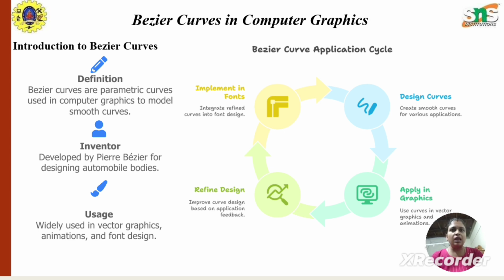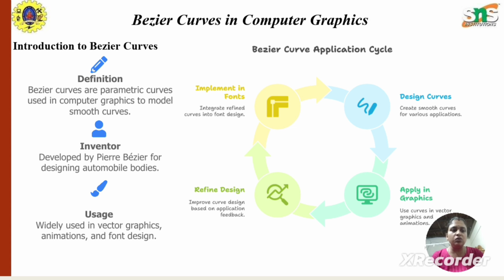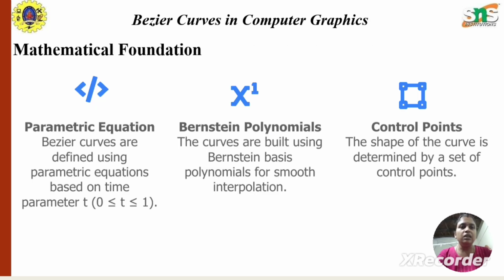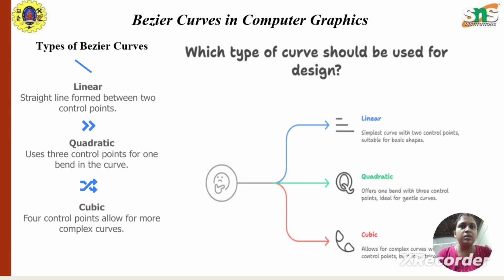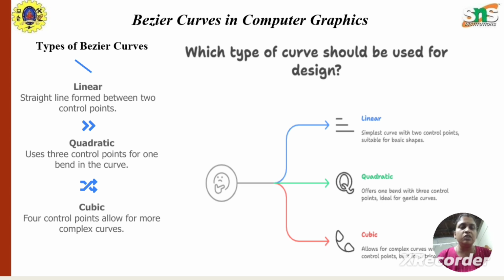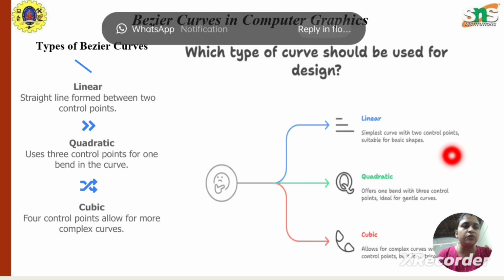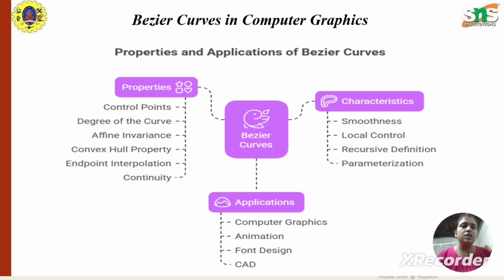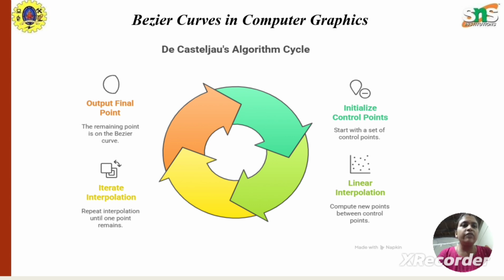BEZIER CURVES | CGV | SNS INSTITUTIONS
Bézier curves in computer graphics are parametric curves used to model smooth and scalable shapes. Defined by a set of control points, Bézier curves are widely used in vector graphics, animation, and CAD applications. The curve’s shape is influenced by these control points, with the first and last points anchoring the curve, while the intermediate points determine its direction and curvature.

There are different types of Bézier curves:

Linear Bézier curve: defined by 2 points (a straight line).

Quadratic Bézier curve: defined by 3 points.

Cubic Bézier curve: defined by 4 points and commonly used in design software.

The curve is generated using Bernstein polynomials and is evaluated over a parameter t in the range [0, 1]. Bézier curves offer smooth interpolation, are easy to scale, and maintain geometric consistency, making them ideal for designing curves in computer graphics.